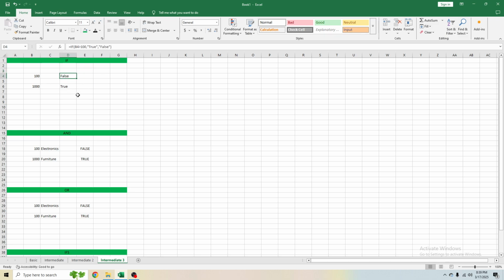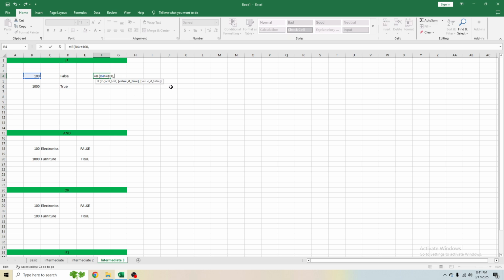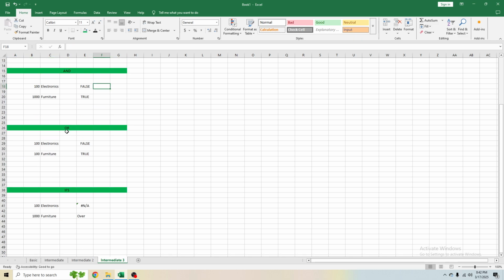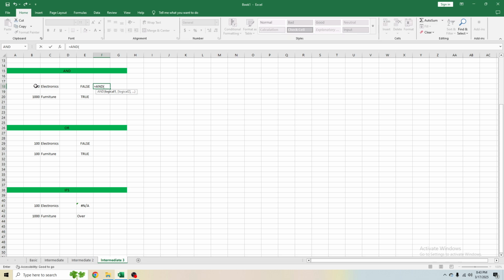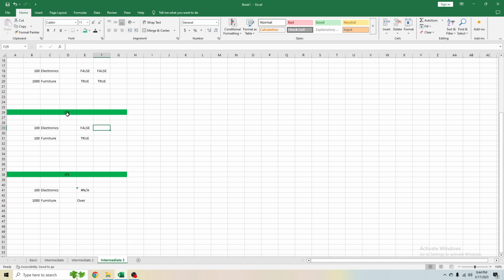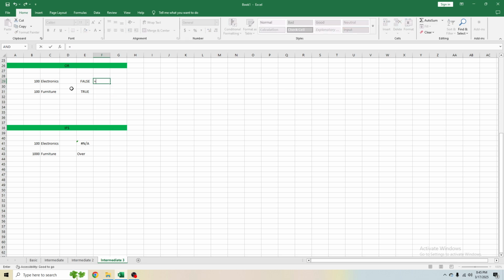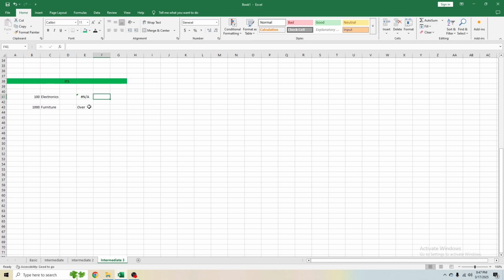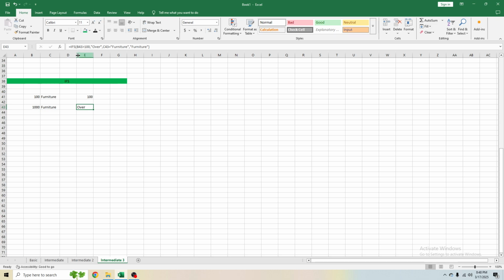Never Used Excel? Click Here! Part 5 (Logical Tests in Excel!)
Excel User shows some logical functions in Excel